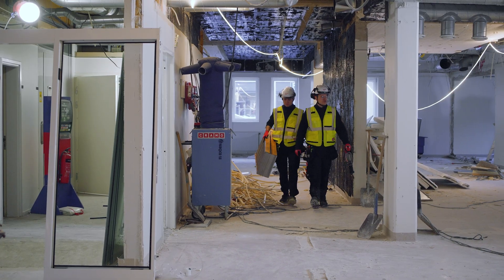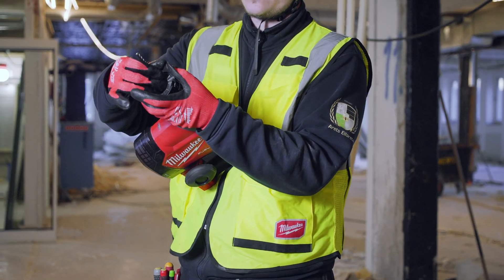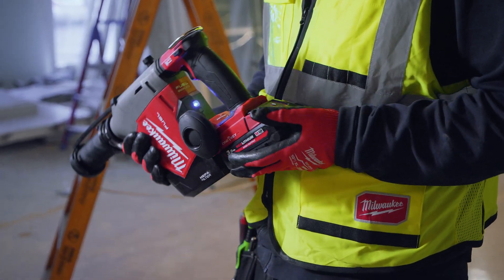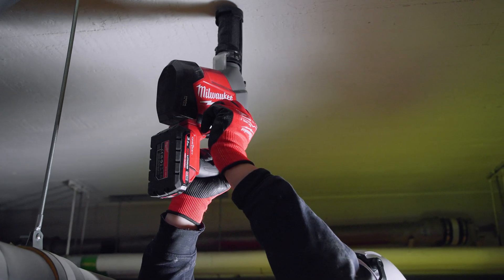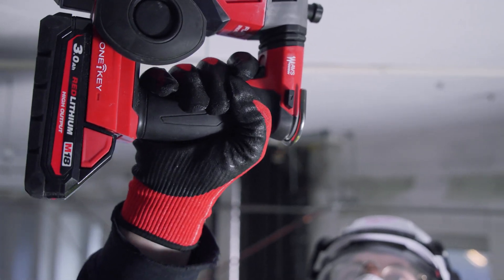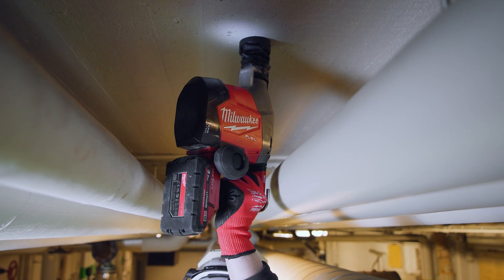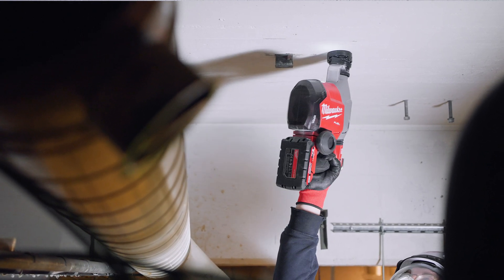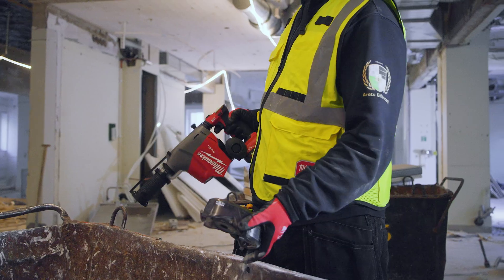MILWAUKEE® M18 FUEL™ 16 mm SDS-PLUS hammer with integrated dust extractor - Testimonial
MILWAUKEE® introduces the world's first integrated dust extractor drilling hammer, optimised for overhead applications. The highly efficient HEPA filter collects 99.97% of airborne particles down to 0.3 microns, while the translucent dust box allows user to see the current level of dust inside, as well as when the dust box is full. This SDS-PLUS hammer has AUTOPULSE™ Technology, an on-board automatic filter cleaning mechanism for the on-tool dust extractor, which increases the air flow efficiency as well as the filter lifetime. The flexible dust shroud increases the user's comfort and efficiency, especially when drilling overhead between pipes and tight spaces.

With integrated AUTOSTOP™ technology, the tool automatically shuts down to protect the user from sharp movement in bind up situations. The on-board anti-vibration system (AVS) decreases user fatigue and lower vibration exposure; the added anti-vibration side handle lowers the vibration exposure even further. ONE-KEY™ tool tracking & security offers a free of charge cloud-based tracking network and inventory management platform for your tools, as well remote locking functionality.